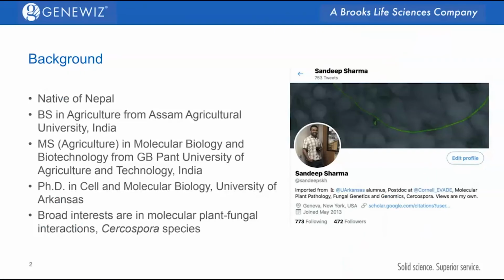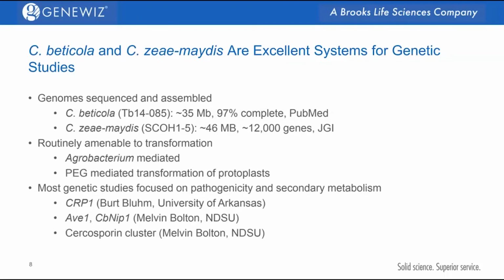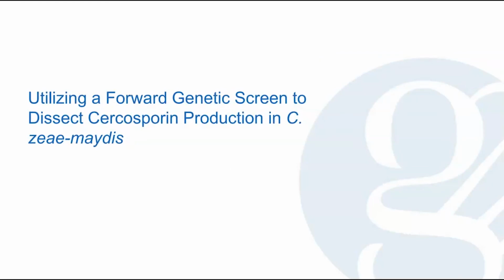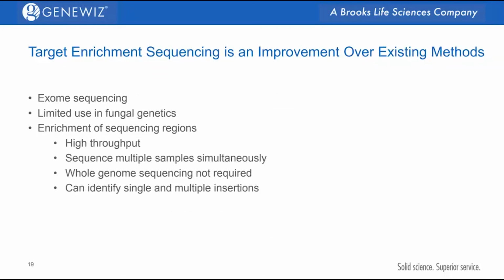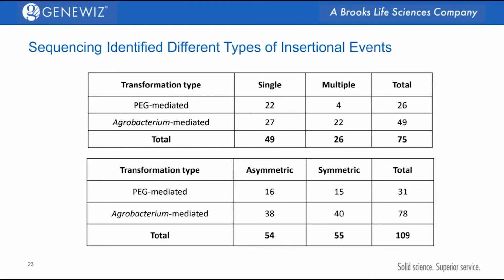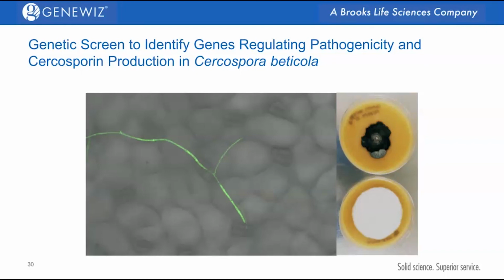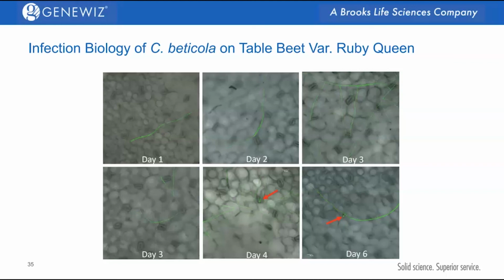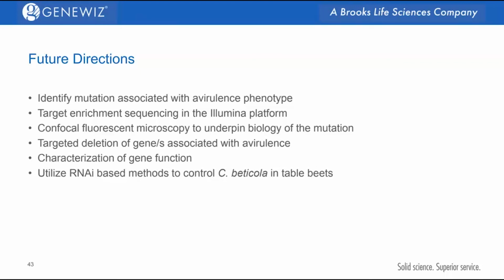Webinar: Using Genomics and Genetics to Unravel Virulence and Secondary Metabolism in Cercospora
Presenter: Sandeep Sharma Khatiwada, Ph.D., Postdoctoral Associate, Plant Pathology and Plant-Microbe Biology Section, Barton Laboratory, Cornell AgriTech, School of Integrative Plant Science, Cornell University

About the Webinar: The genus Cercospora causes devastating diseases in numerous crops like corn, spinach, etc., which are primarily controlled with fungicides. Development of resistance to fungicides with single-site mode of action has led to the urgency of developing sustainable alternative approaches. Members of the Cercospora genus are also associated with the production of cercosporin, a non-host specific phytotoxin that is considered to be a virulence factor. In this webinar, Dr. Sandeep Sharma Khatiwada provides a framework for understanding the genetics of virulence and cercosporin production in Cercospora, and its contribution towards developing effective alternative management strategies for this important group of pathogens.